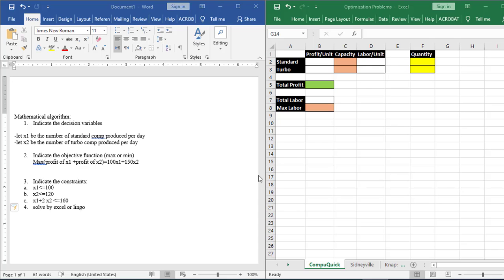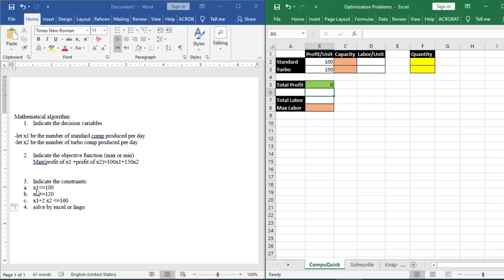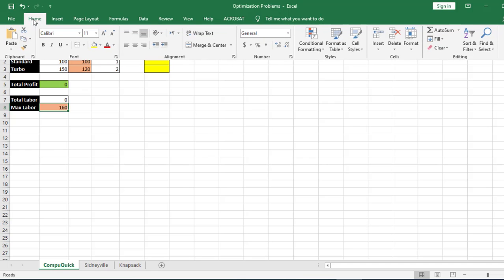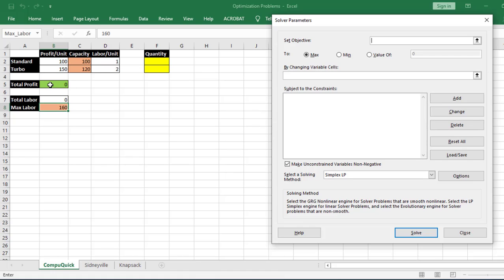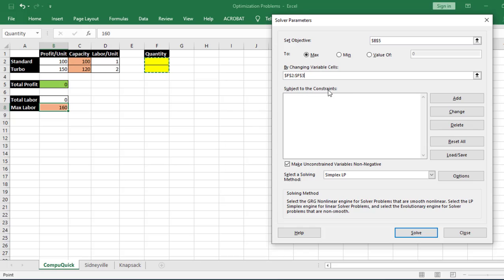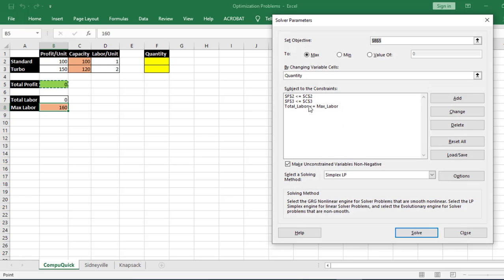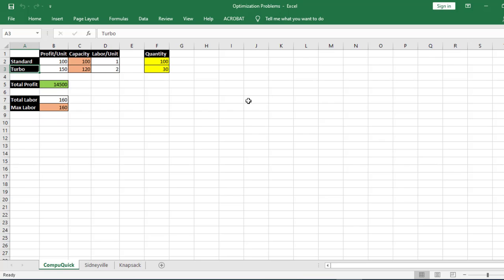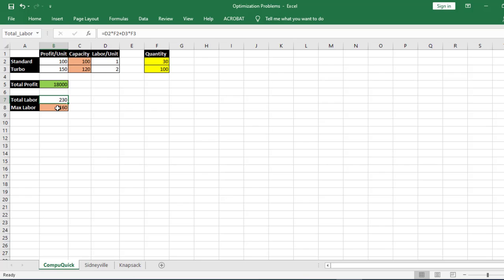How to solve linear optimization problems using excel solver?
In this video, we will learn how to solve linear optimization problems on excel using solver.